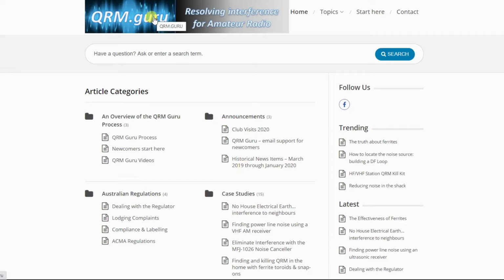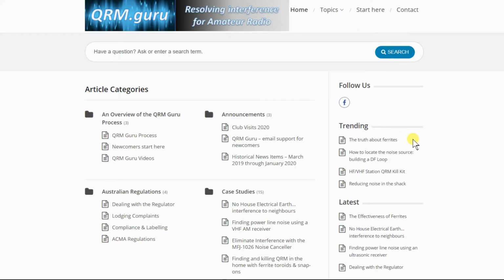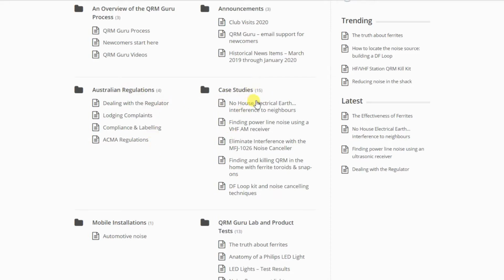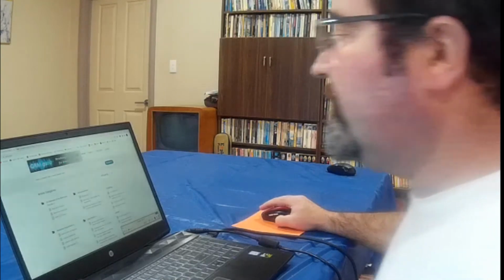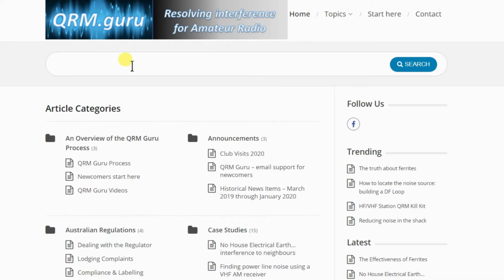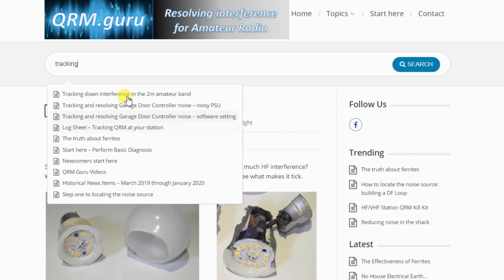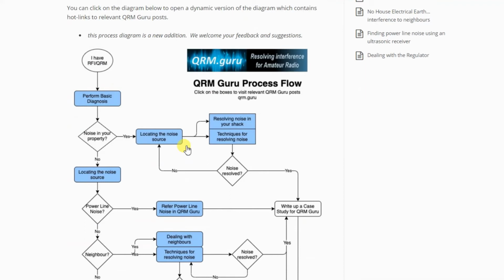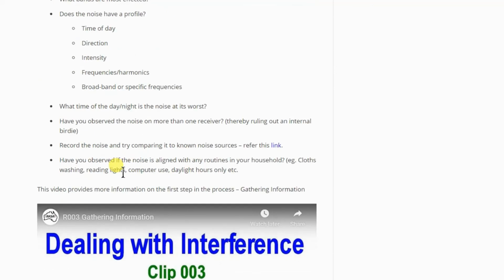QRM Guru tour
A brief tour through the QRM Guru website - A resource that shows how to resolve interference problems for Amateur Radio